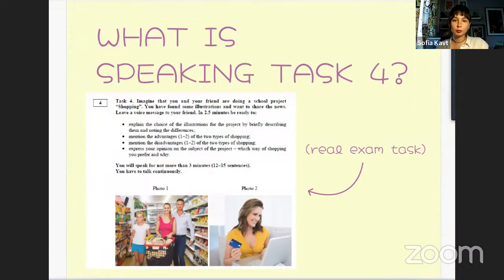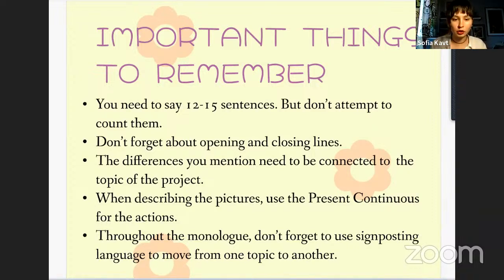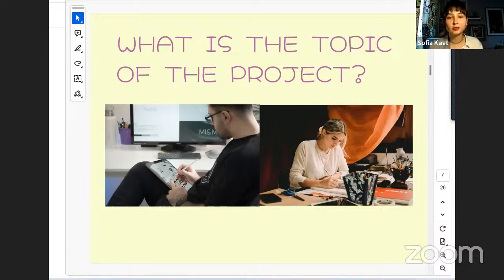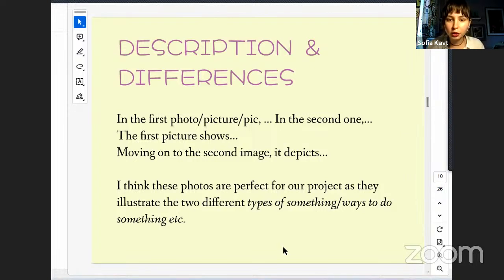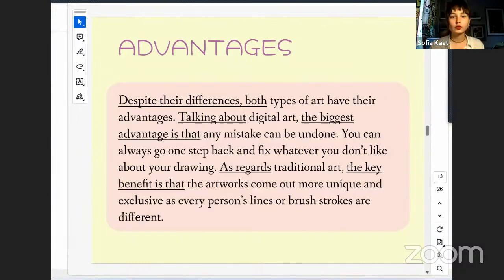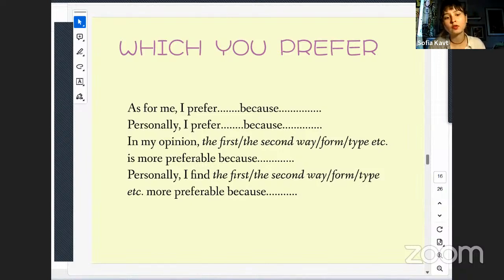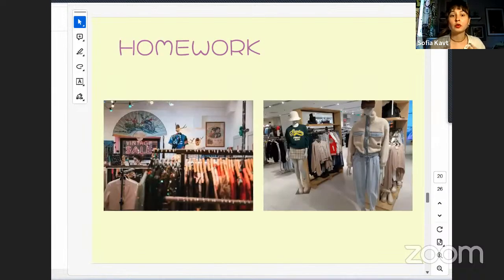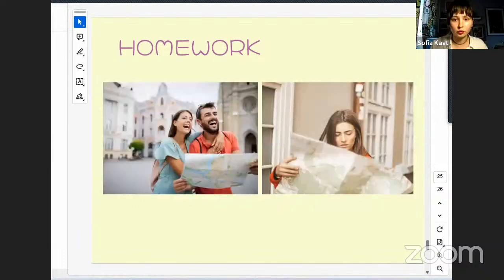Готовимся к ЕГЭ: английский язык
Вебинар для школьников в рамках дистанционной программы Института международного образования МПГУ

Лектор: Кавтарадзе Валерия-София Сергеевна, преподаватель кафедры иноязычного образования

Тема вебинара: "Полезные клише для описания картинок в устном задании номер 4"